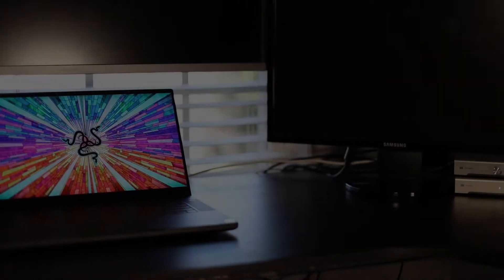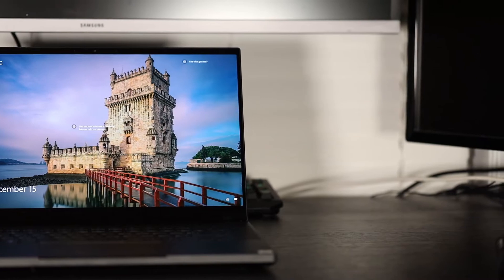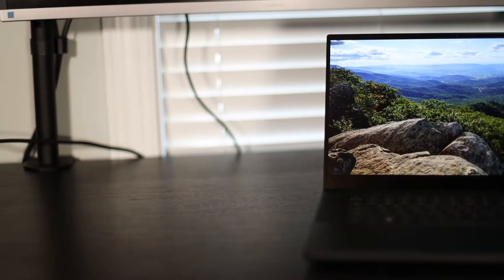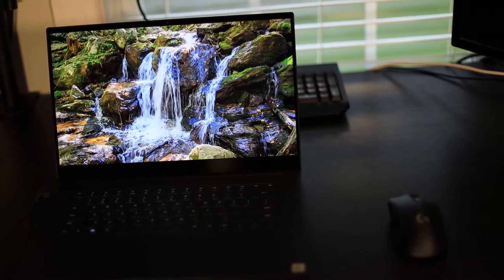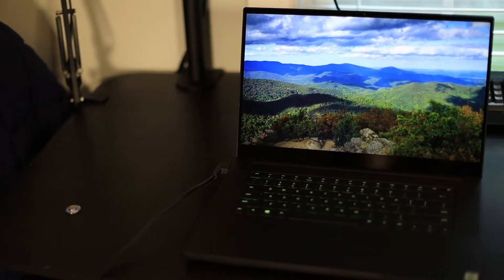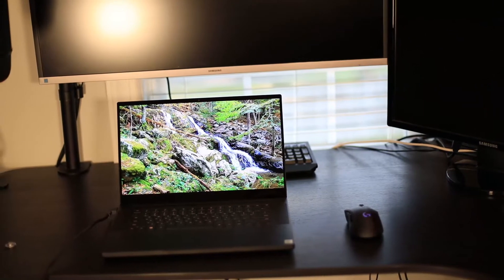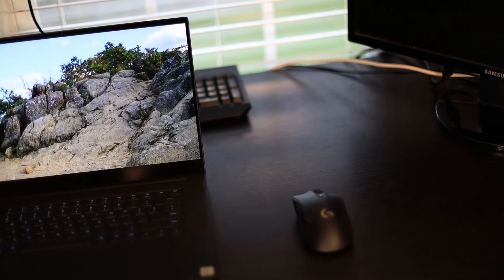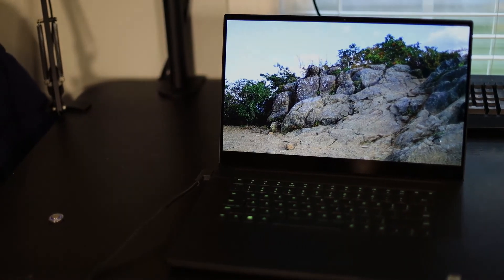My First OLED - RAZER OLED LAPTOP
Its supposedly the screen of the future so lets see how it is to use ! I go through gaming, photo editing, video editing and much more. Come watch as I see how it is to use and where the display industry may be moving in the future.